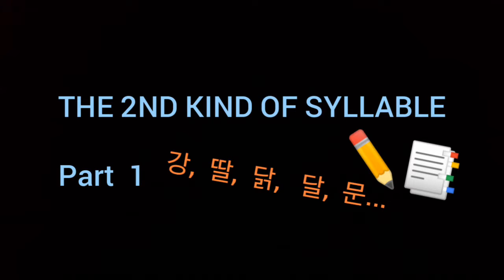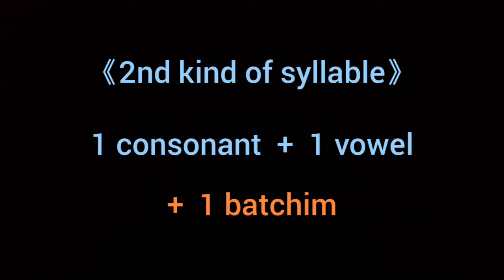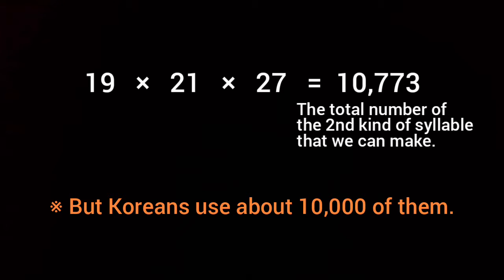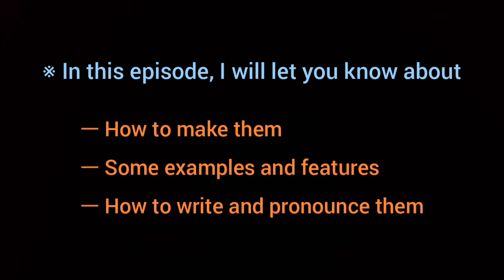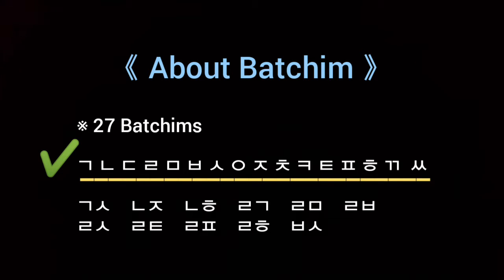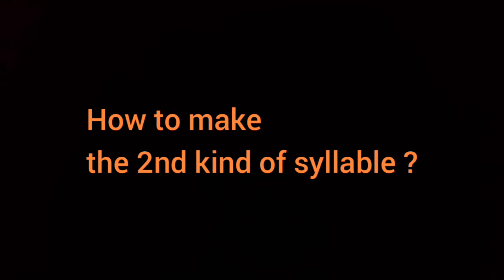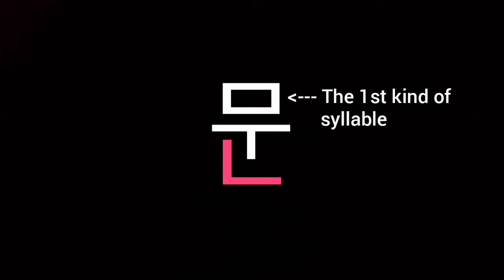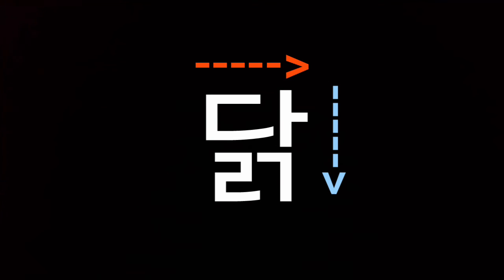THE 2ND KIND OF SYLLABLE Part 1 - How to make it [G9-1]